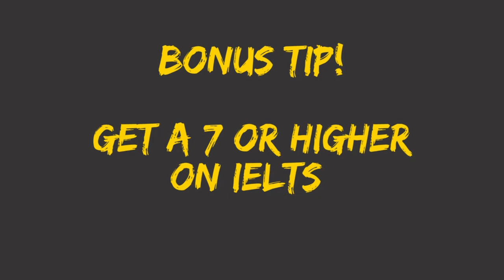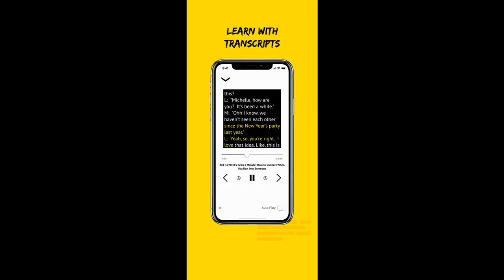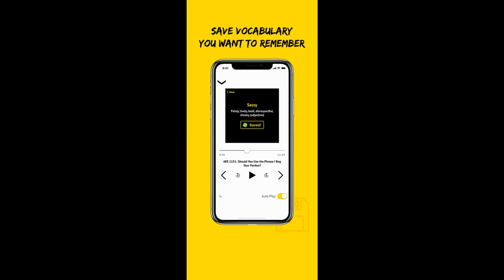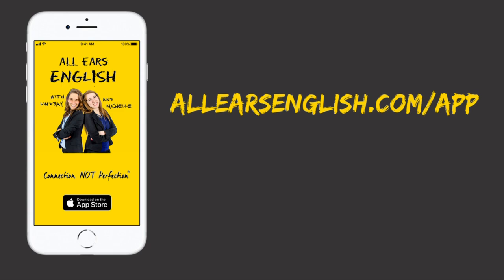Speaking Part 3 Sample Answer What Makes a Good Painting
Get your estimated IELTS band score. Free quiz created by a former IELTS Examiner!

In today’s video, Aubrey answers the IELTS Speaking Part 3 question:
What makes a good painting?
Aubrey describes the type of painting that speaks to her.

She uses band 9 vocabulary from the first video in this series, Band 9 Vocabulary for IELTS Art Questions

About All Ears English:
Are you feeling stuck with your English? Many people study English but don’t actually learn it. We created a better way to learn English to help you move from stuck to fearless to fluent in English. Throw away your boring old textbook! You should feel inspired when you learn English. We believe the purpose of learning English is to connect with people. Don’t get stuck in perfection by focusing on your mistakes. Come hang out with Lindsay, Michelle, Jessica and Aubrey! We are here to help you relax, have fun, and learn real, natural English.